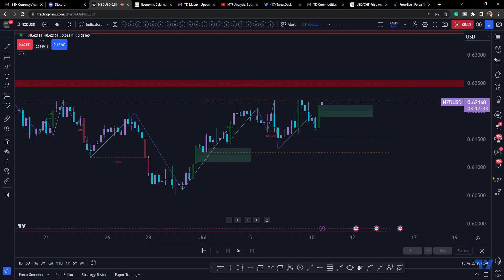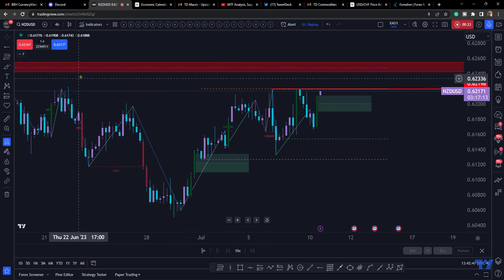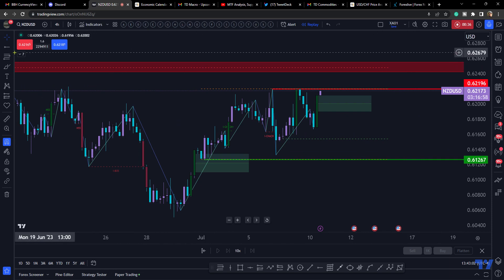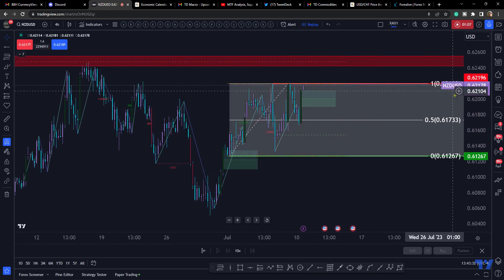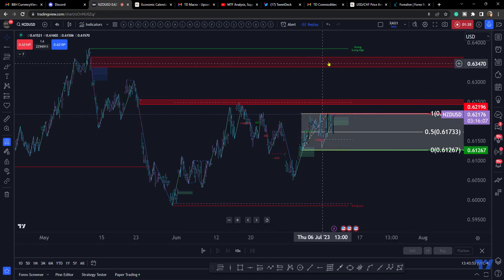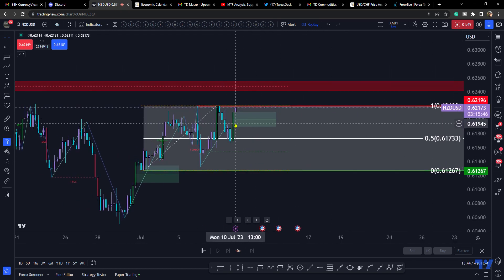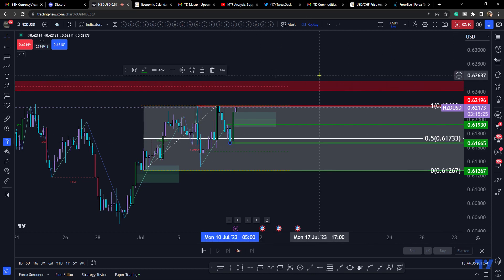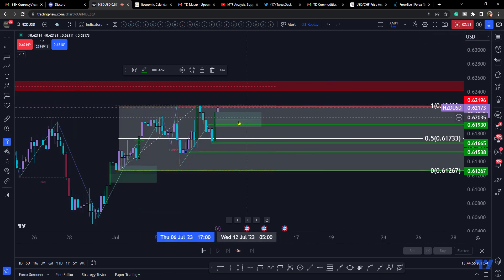NZD/USD in a box and testing the upper end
NZD/USD is in a box and testing the upper end of it as last week's highs.